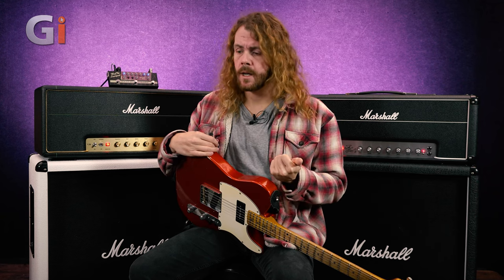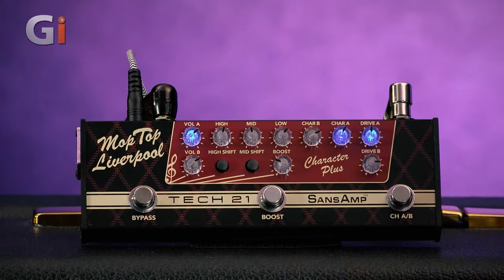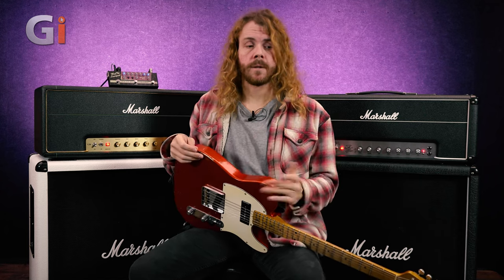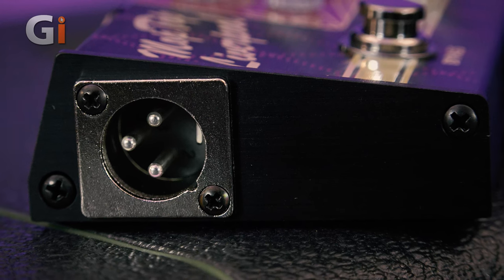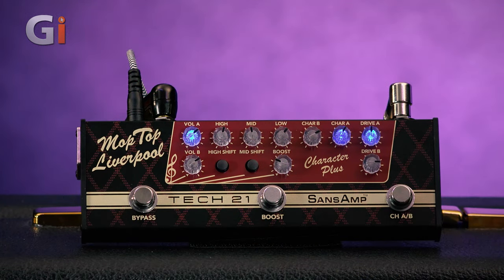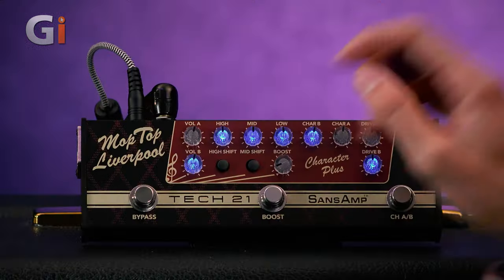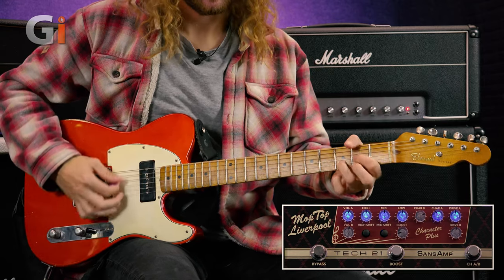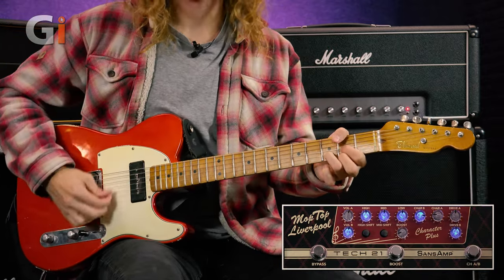Tech 21 SansAmp Character Plus Mop Top Liverpool | Review | Guitar Interactive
Sam Bell reviews the Tech 21 SansAmp Character Plus Mop Top Liverpool.
Inspired by some of music's most iconic amp and effects pairings, all in a single stompbox, the Mop Top Liverpool perfectly captures the hot tones of the British Invasion and beyond — boasting an authentic emulation of the most beloved British tube amps of the early '60s and a powerful treble boost to push your amp into a rich, smooth "Bohemian Rhapsody"-esque sustaining leads.

FREE Music news direct to your inbox!